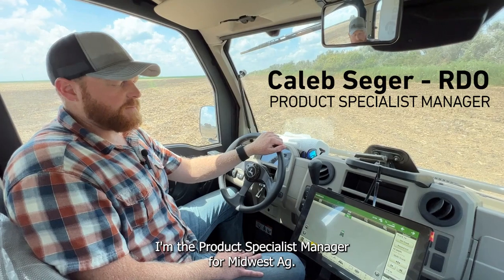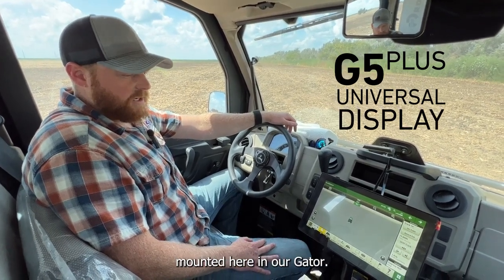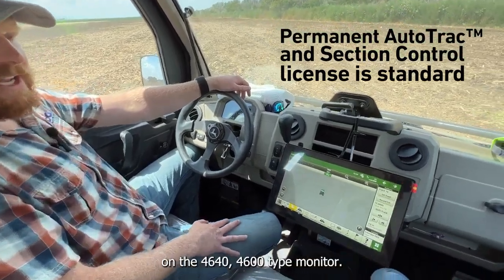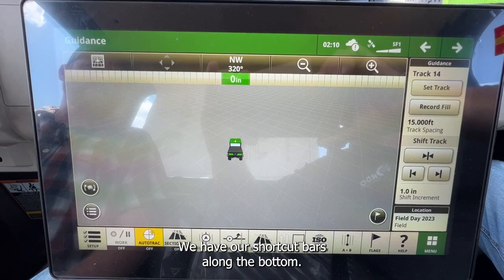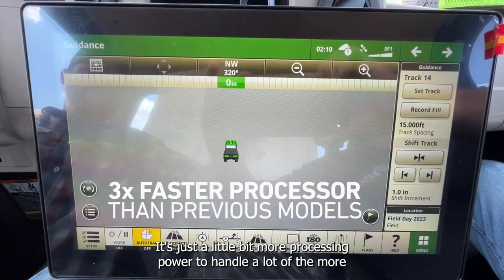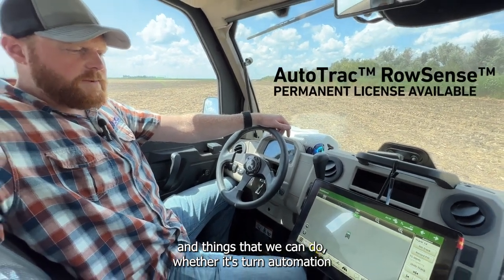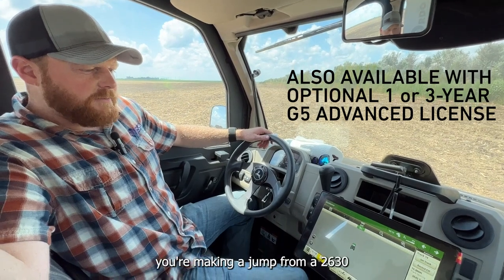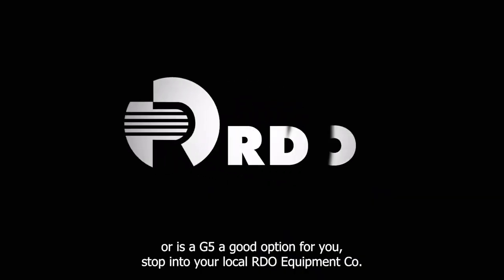John Deere G5 Plus Universal Display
Jump in the cab with product specialist manager Caleb Seger to learn the ins and outs of the new G5 Plus Universal Display.

🔍 Shop from more than 500,000 parts and add them to your cart for checkout. We even have nationwide shipping available. View invoices, shop parts inventory and manage your fleet all in one place.

🌱 Do you have precision ag questions? We have Precision Ag Answers.